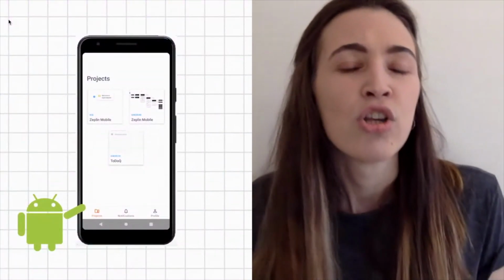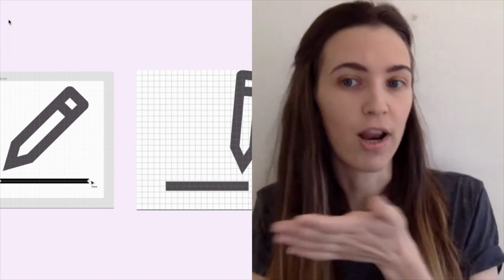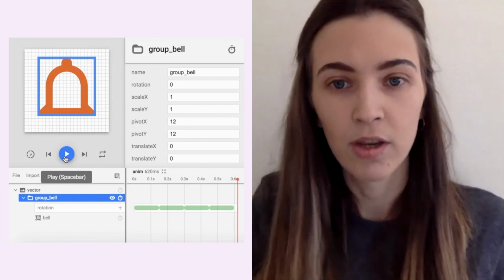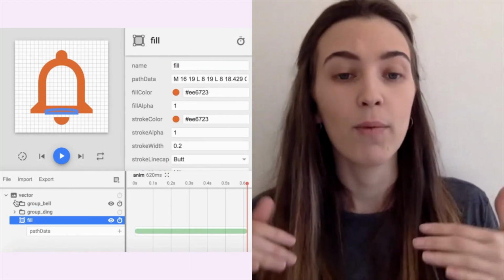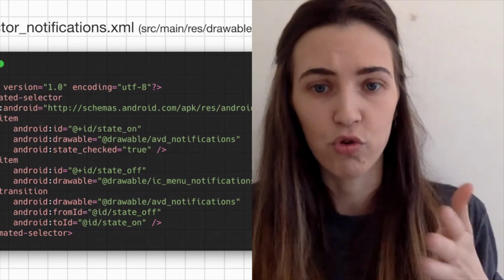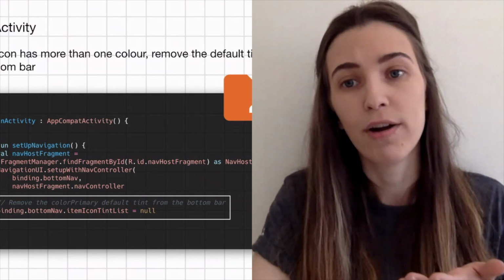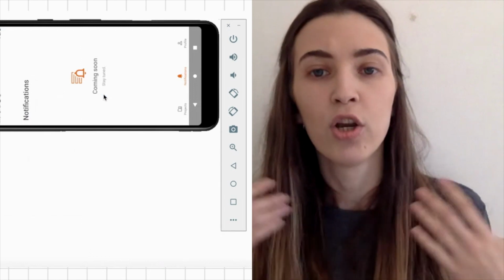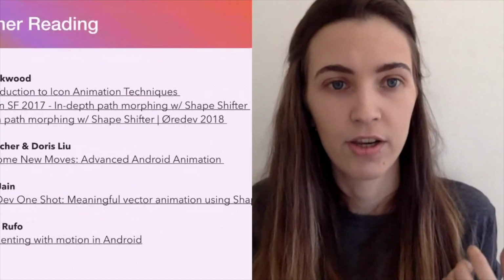2020 Devfest South Africa - Jazz up your Bottom Navigation Bar with Micro Animations - Lauren Green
[This talk by was part of 2020 DevFest South Africa]
Bottom navigation bars allow movement between primary destinations in an app. Here we will explore the do's and don't of the bottom navigation bar and how to jazz up your navigation bar with micro animations for Android.

This talk will focus on everything from the design process of drawing your icons, animating your icons into animated vector drawables and implementing them into your Kotlin code for your Android application.

We will also discuss lessons learnt and how to ensure that you implement a tasteful, fun, micro animation for your bottom navigation bar.